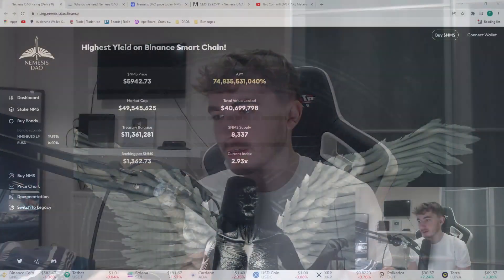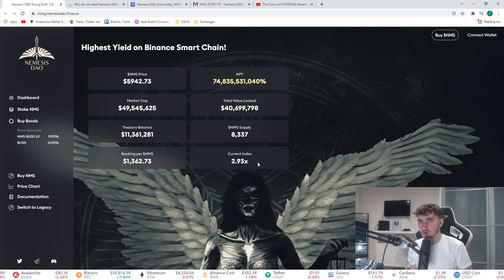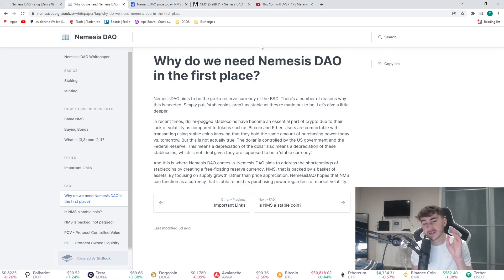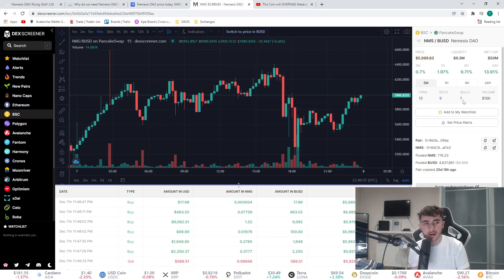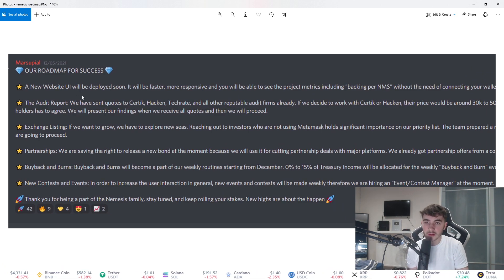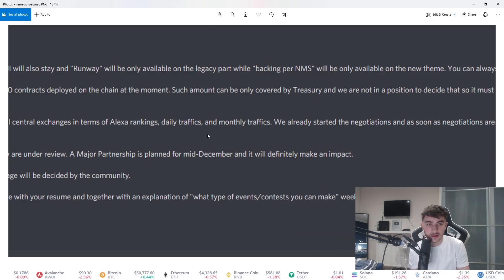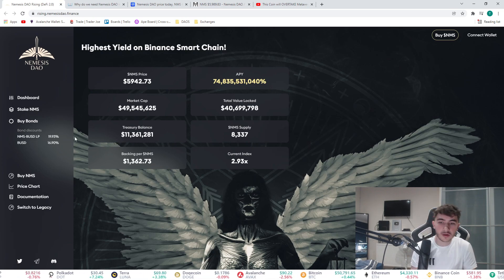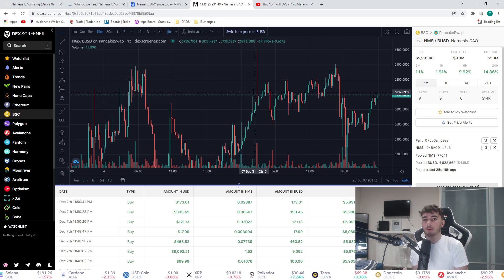This Coin could be the NEXT Metaverse Pro (Nemesis Dao)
Metaverse Pro is a dao that I like with a 500,000% APY! Nemesis DAO could catch up to Metaverse Pro soon

Metaverse Pro: 5 Days 80% Real Returns!

Staking Metaverse Pro For 1 Week (400,000%+ APY)... Here's What I Made

I Tried STAKING METAVERSE PRO for WILD RETURNS | + Wonderland $TIME, KLIMA & SNOWDOG Updates (Rug?)

STAKING THIS COIN IS MAKING ME RICH - NEMESIS DAO HAS A 1 TRILLION % APY! - RESULTS AFTER 1 WEEK

Concepts: metaverse pro,metapro,metaversepro,staking metaverse pro,wonderland staking,olympus dao,olympus dao staking,what is metaverse pro,metaverse pro explained,dao,metaversepro dao,meta pro,wonderland crypto,metaverse pro crypto,metaverse pro review,meta pro staking,what is meta pro,is meta pro legit,meta pro reviews,meta verse pro staking,staking meta pro,how to stake meta pro,meta pro dao,meta pro projections,meta pro price,meta pro price projection